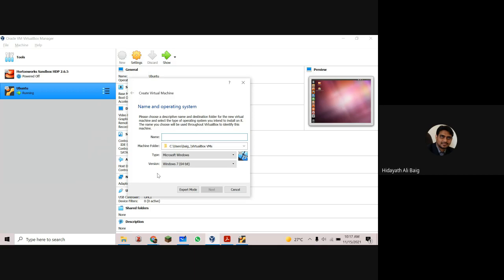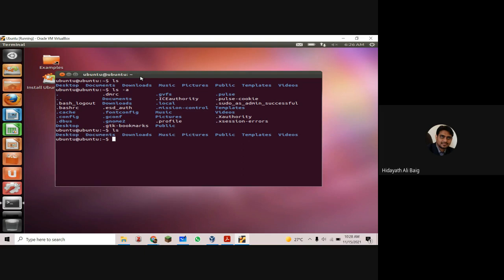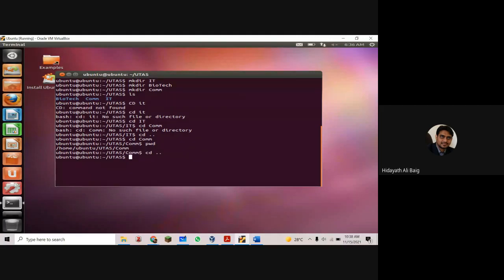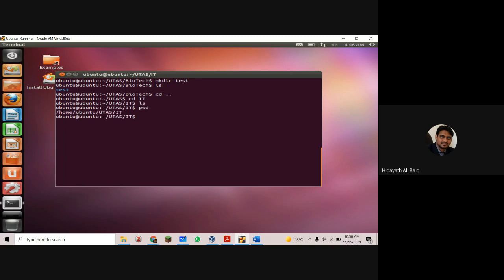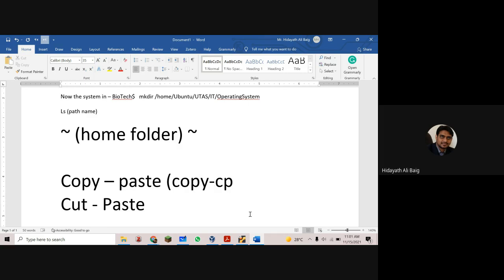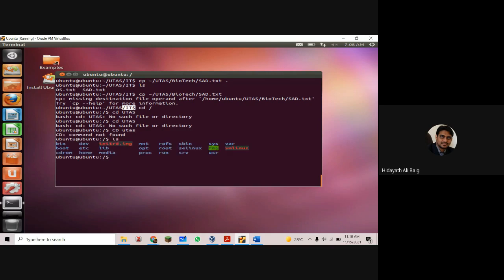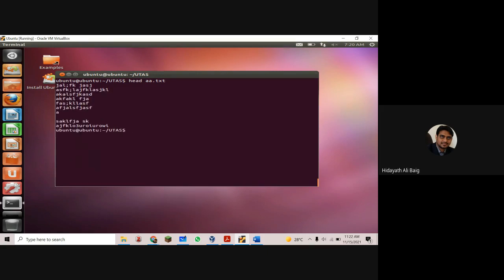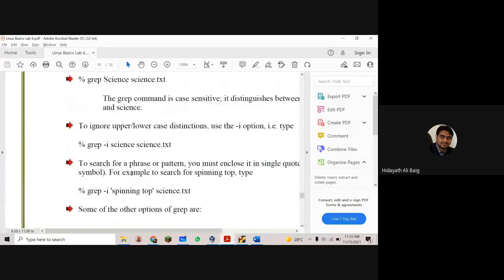Operating Systems: Linux Basic Commands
Operating Systems Lab:
Ubuntu Linux